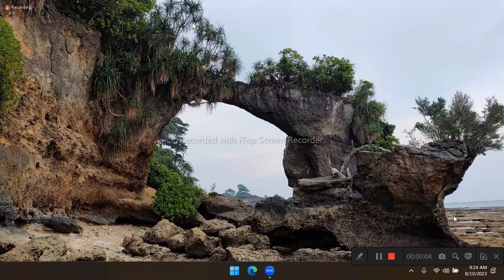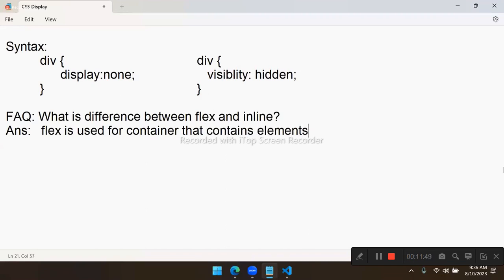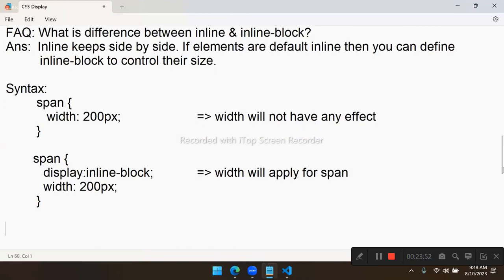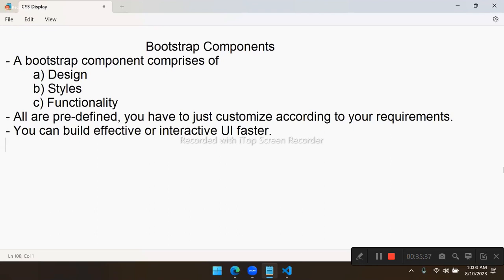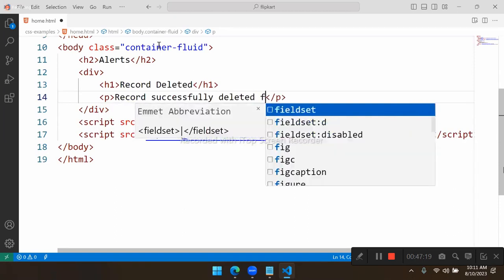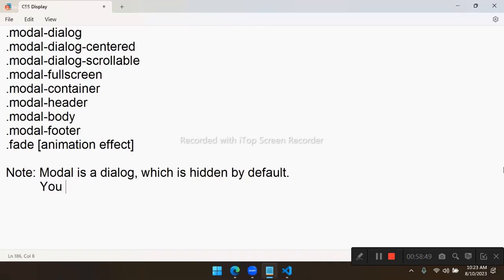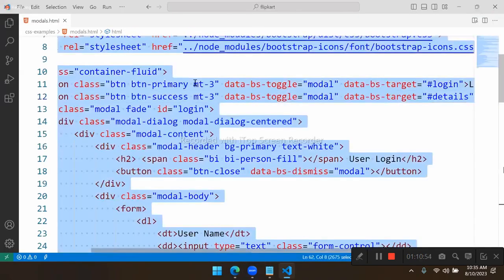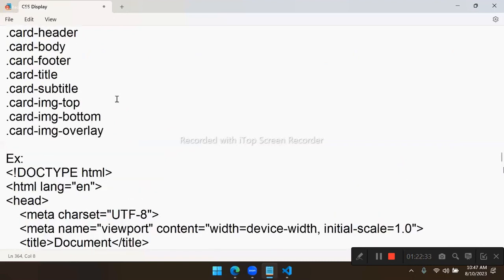Day-33-HTML CSS & Java Script By Sudhakar